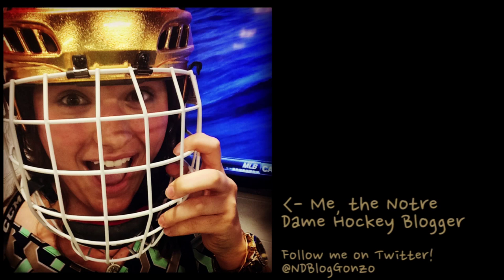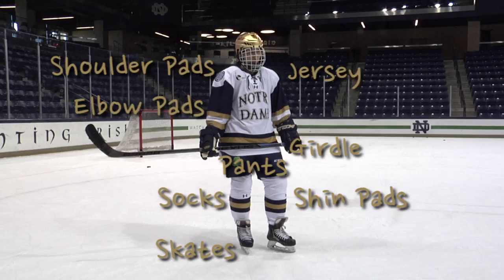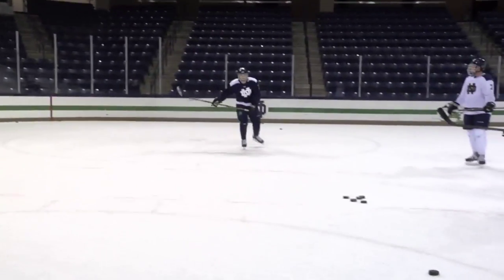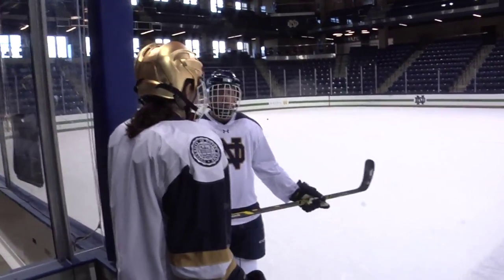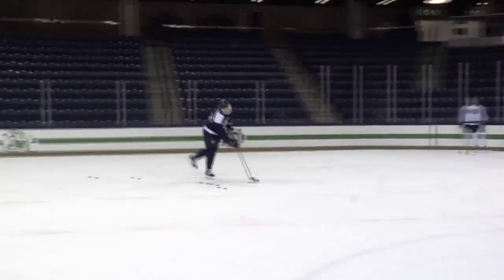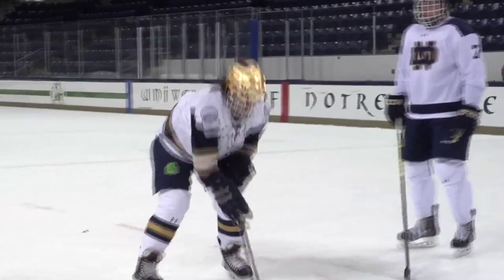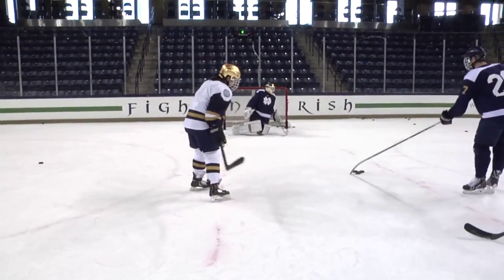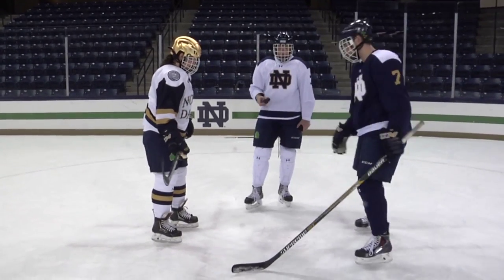Hockey 101 - Anna Learns The Game With Notre Dame Hockey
The Notre Dame Fighting Irish Hockey Blogger, Anna Gonzalez, decided if she was going to write about the game she is passionate about she should learn how to play first hand.

Steven Fogarty and Sam Herr took time to work with Anna on skating, the different types of shots, some drills and other basics of hockey.

Be sure to follow Anna on twitter at @NDBlogGonzo